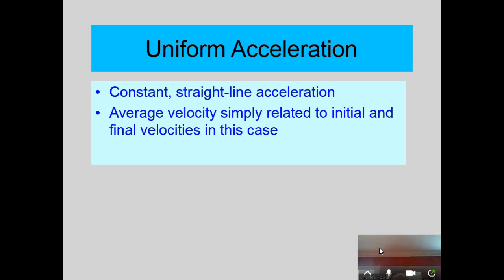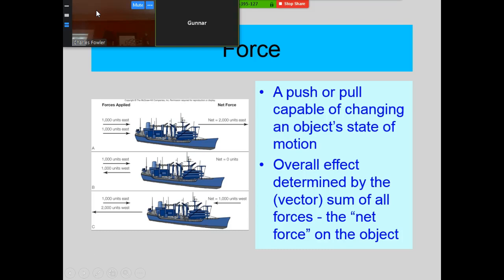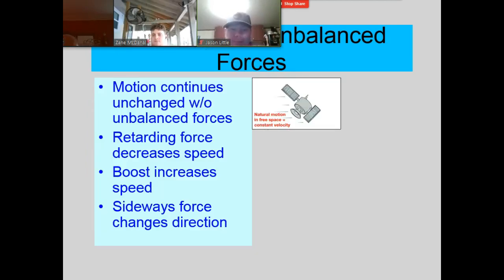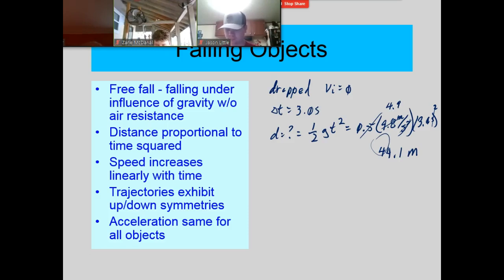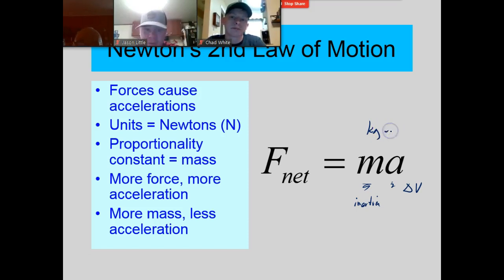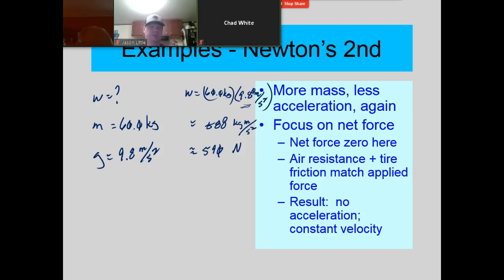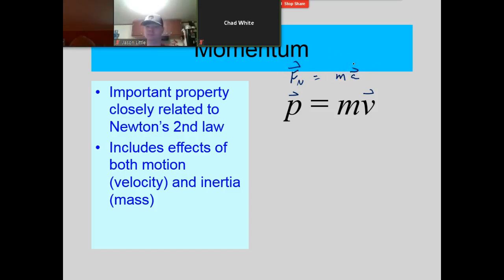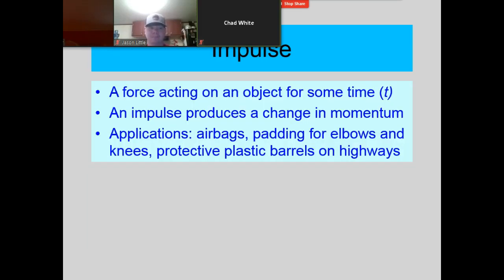PHS112 Sections 2.2-7